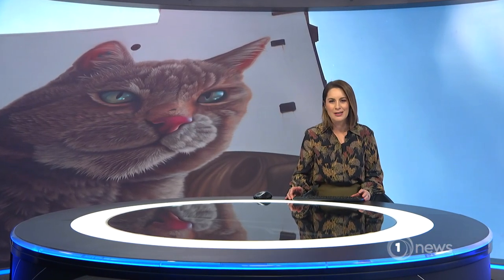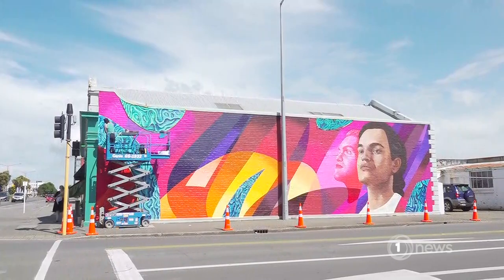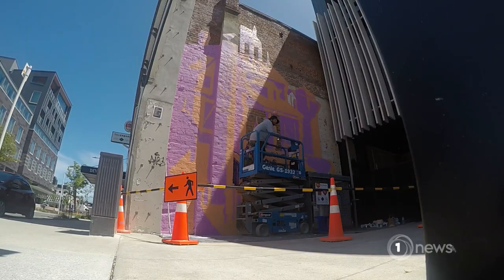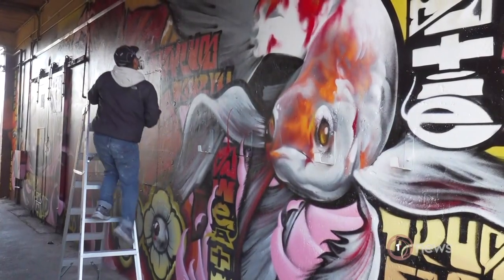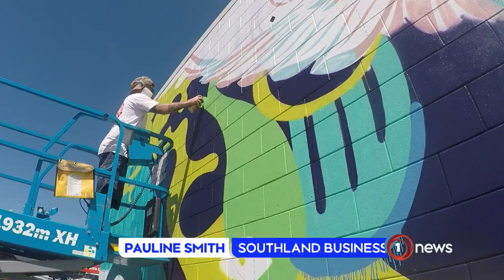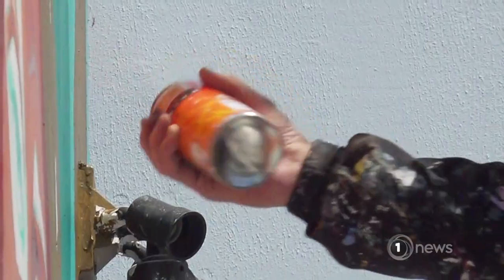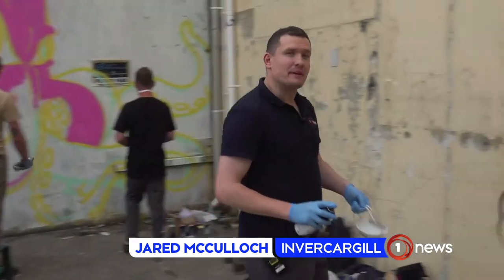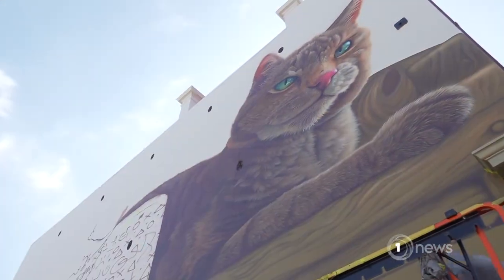Invercargill’s inner city getting fresh pop of colour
Street artists here and overseas are teaming up to produce large murals in a bid to bring people back to the city.

WATCH DAILY AT 6PM ON TVNZ 1 OR CATCH UP ONDEMAND